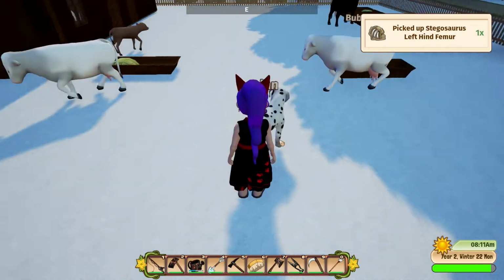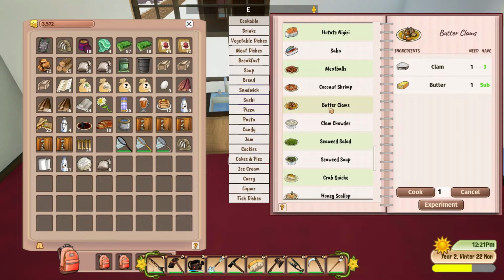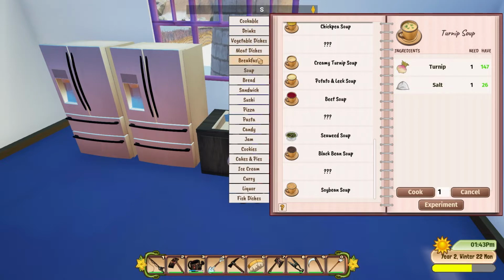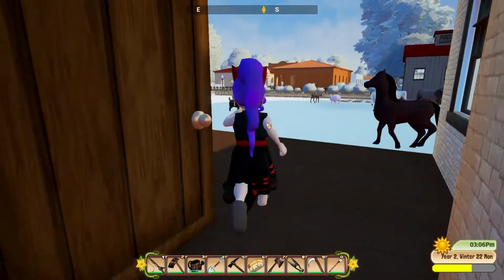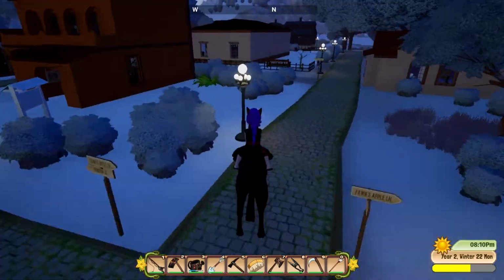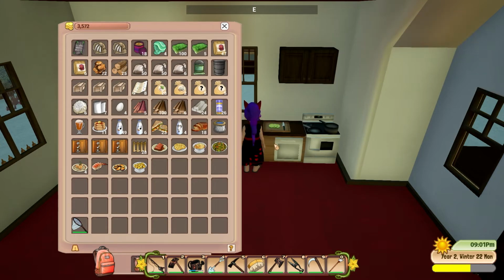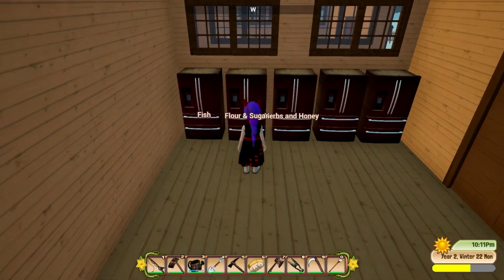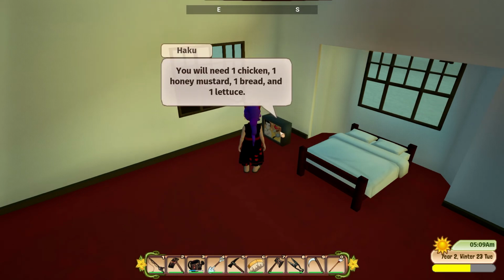A Day of Cooking!! - Pumpkin Days (Full Release) - Part 89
Pumpkin Days is a traditional farming RPG. Pick one of three towns to start your farming adventure. Farm, fish, mine, catch bugs, raise animals, and more. Help fill out the museum to stop a factory from being built on the island. Unless you wish to side with the factory. The choice is yours.

Thanks to Pumpkin Interactive for the press key